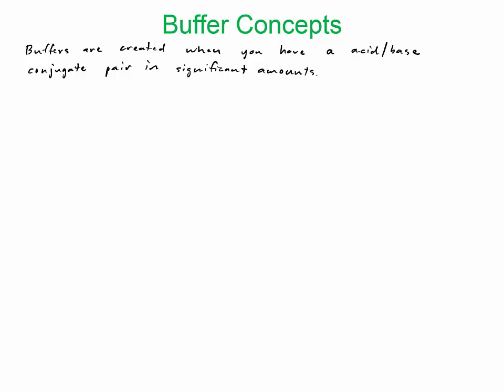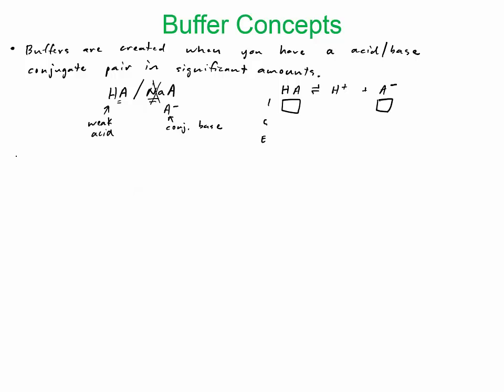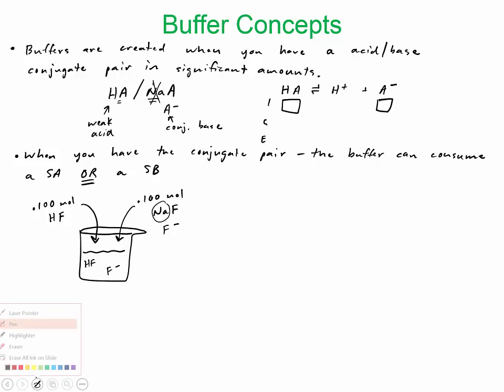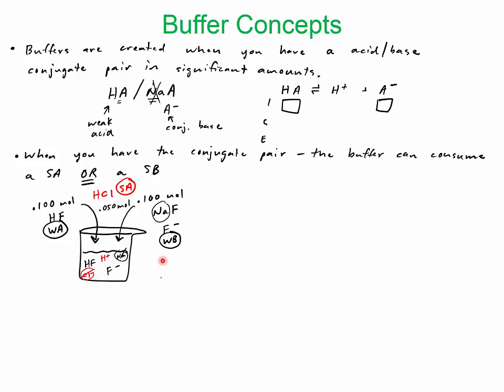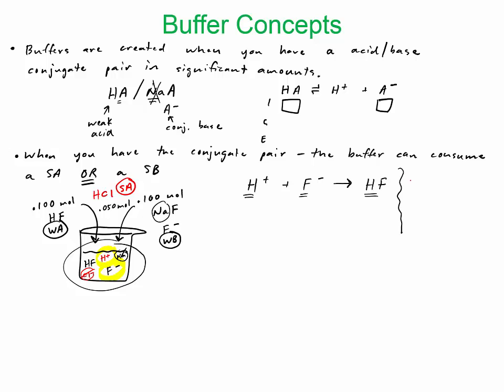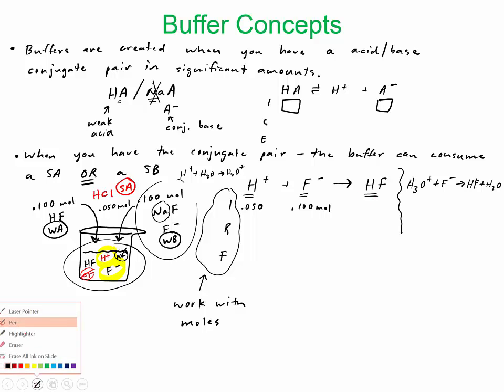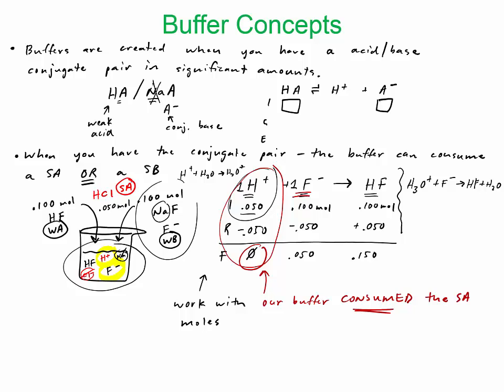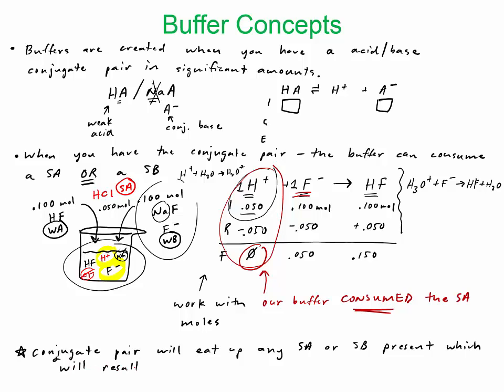Buffer concepts part 1